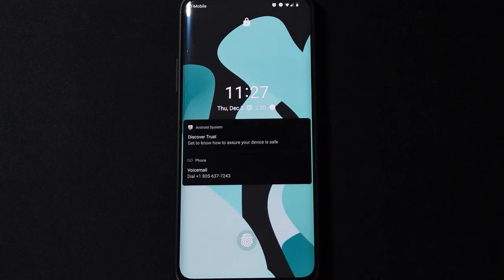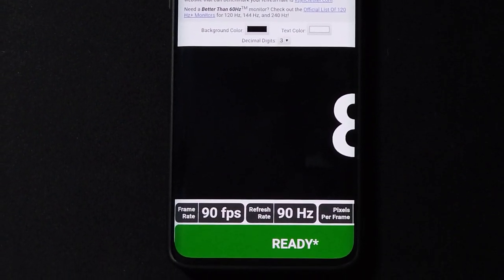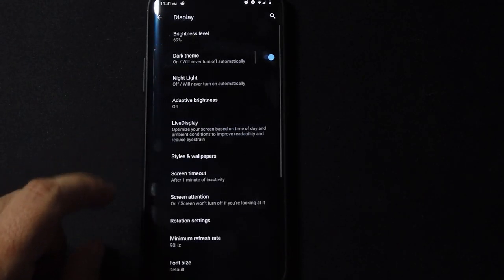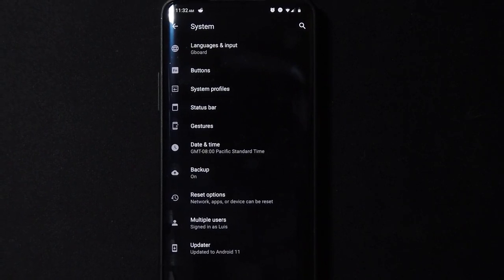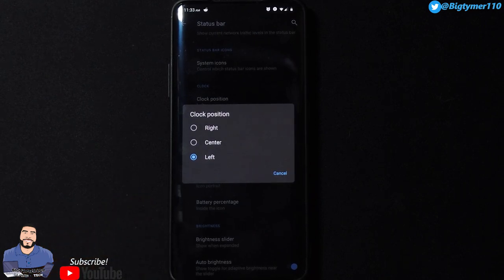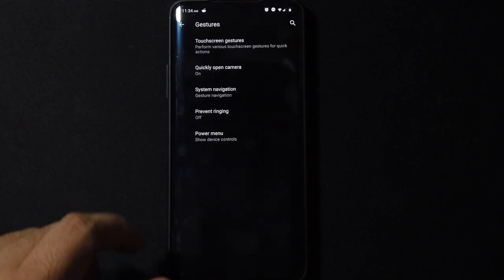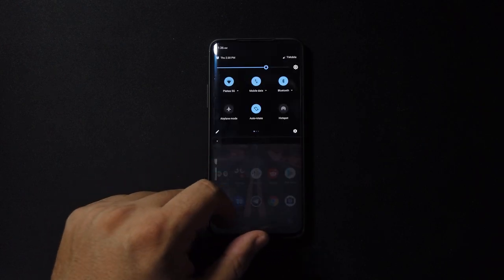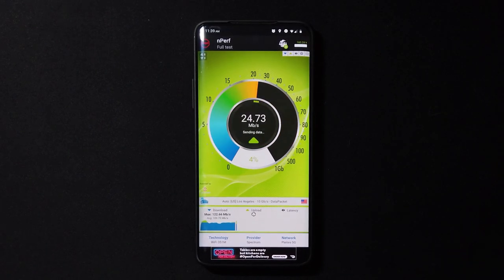*Unofficial* Lineage 18 OS [Android 11][One Plus 7 Pro]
Lineage 18 OS! Whether you want Google apps or not This Rom has everything you need... Come and check out the latest Version of Lineage.